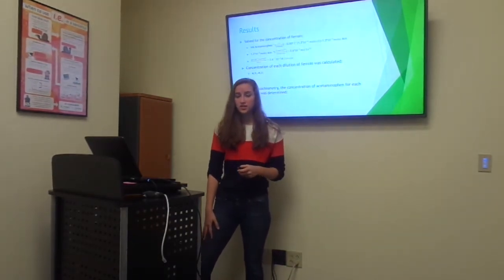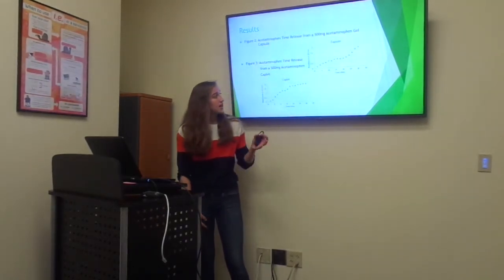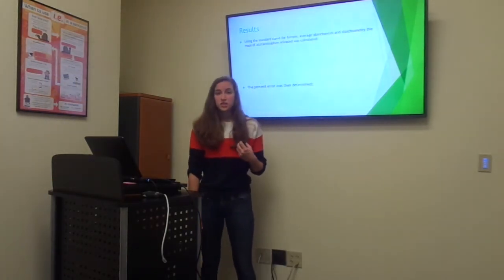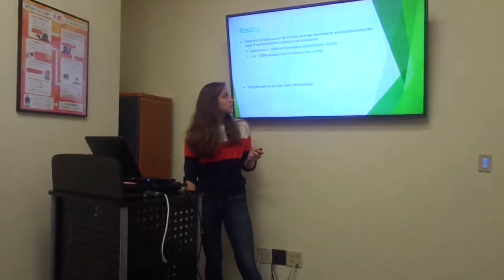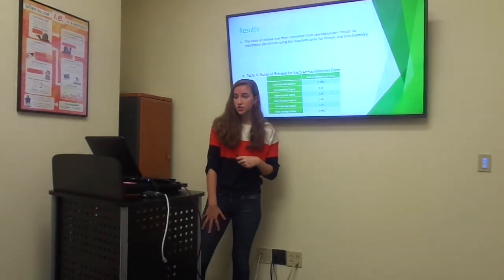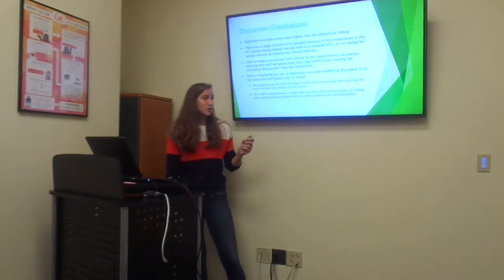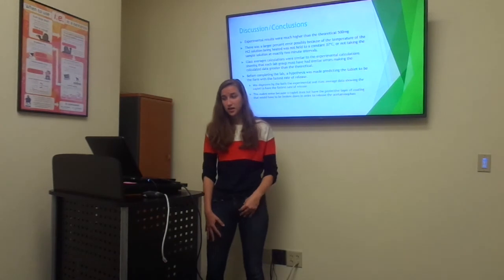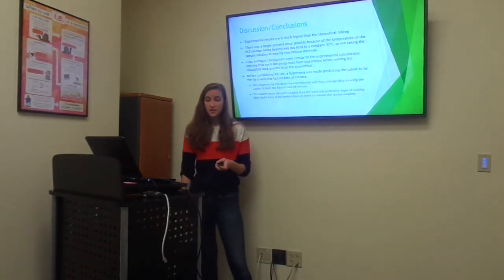CHE 120H Oral Presentation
A presentation on the release rates for three types of acetaminophen